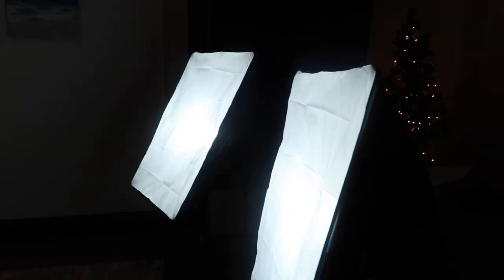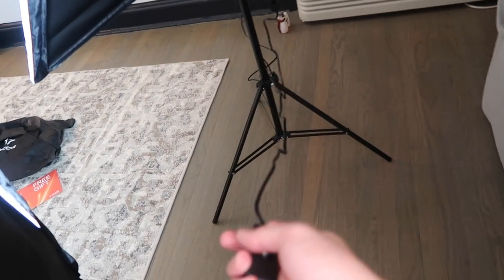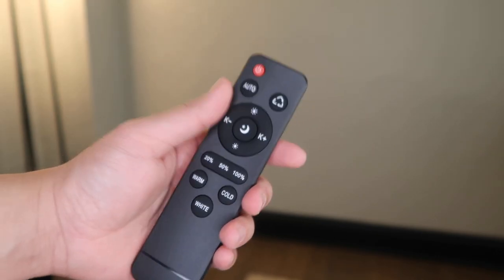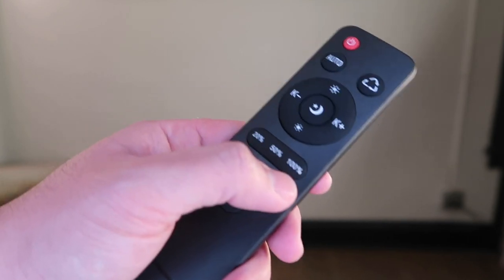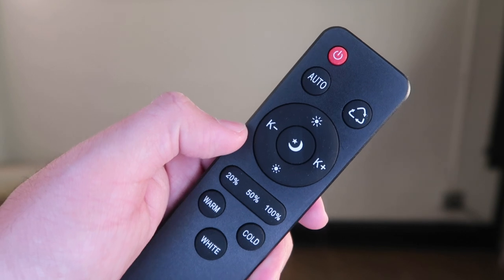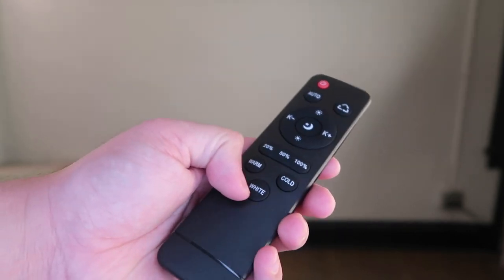Softbox Lighting Kit from Amazon (Product Review/Unboxing) | Vinz Leonardo